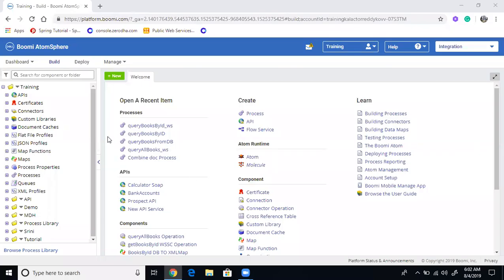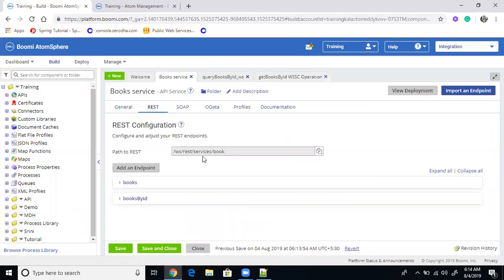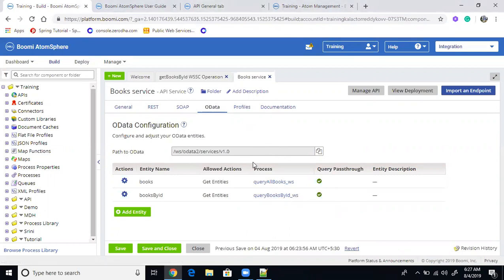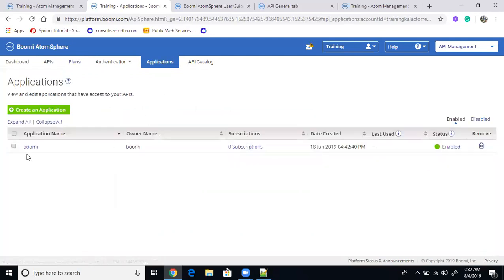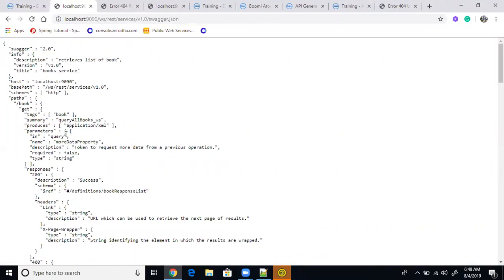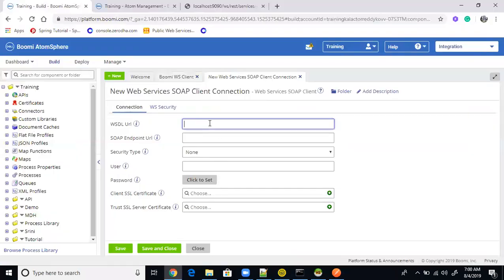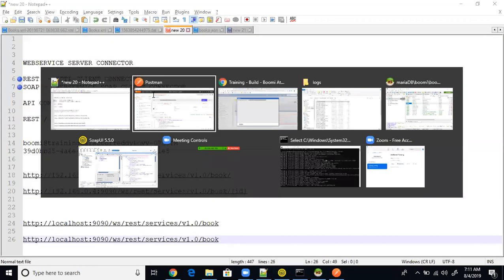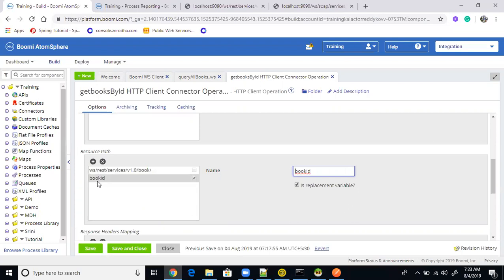API COMPONENT HTTP CLIENT CONNECTOR WS SOAP CLIENT CONNECTOR DEMO2019 08 04 06 02 38